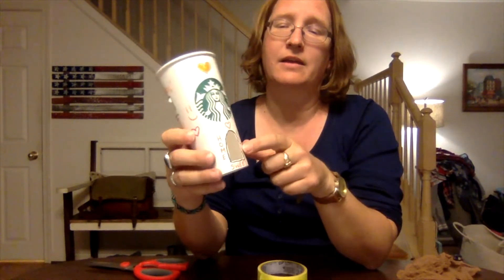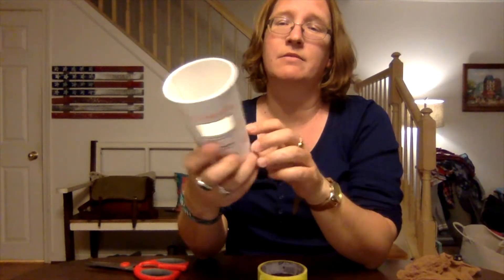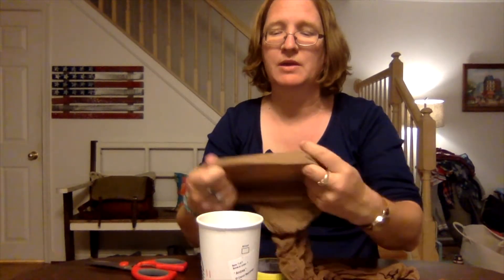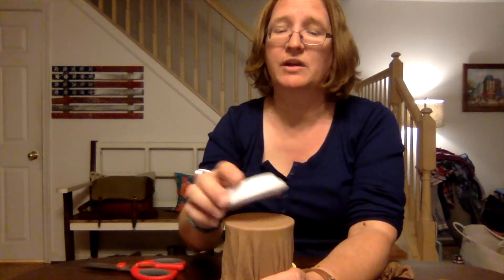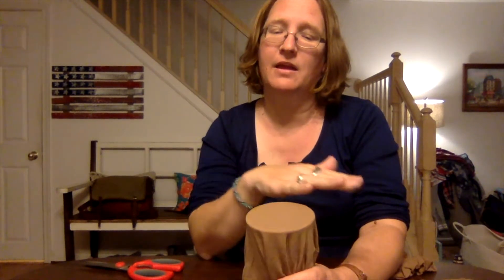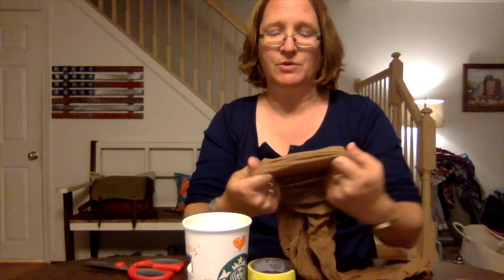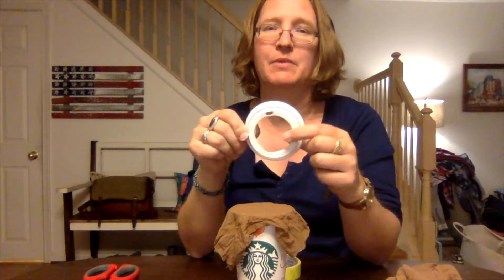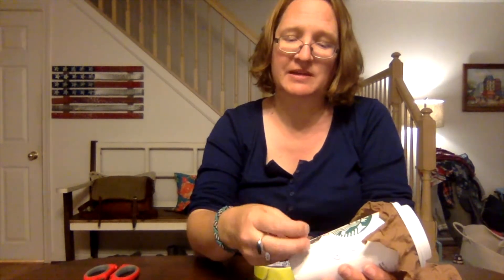Thursday 5/14/2020: Outdoor Science, Day #4-- Bugs, Bugs, Bugs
Over the next few weeks, Club SciKidz MD will be posting a daily science, technology or cooking experiment that parents and children can do at home, using things that they most likely have. This week we will be hosting "Outdoor Science with Club SciKidz". Each day will be focusing on a different aspect of outside science. Today we're focusing on bugs and insects.